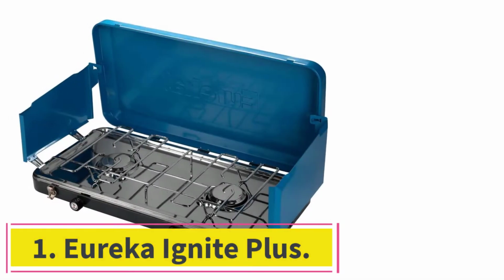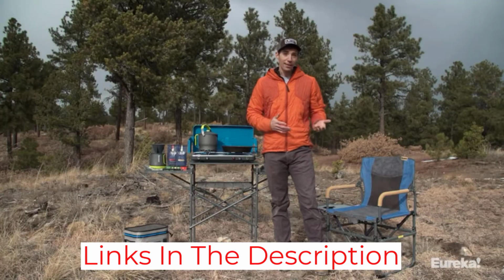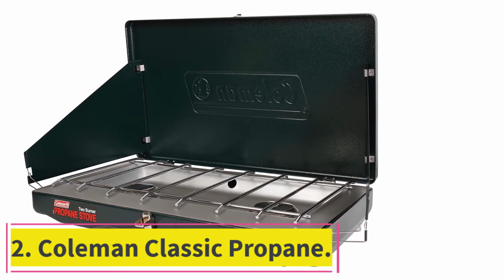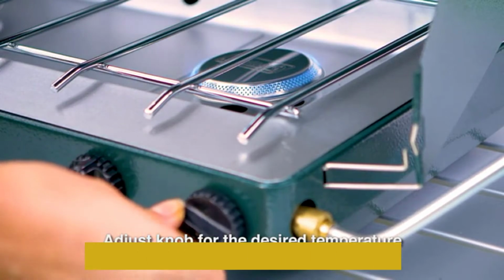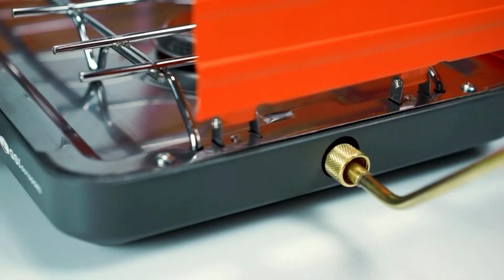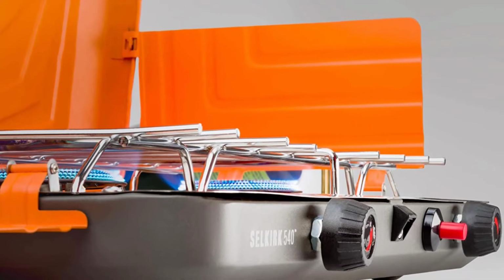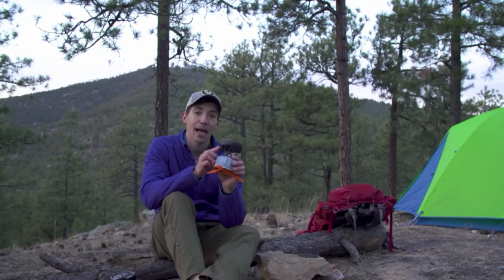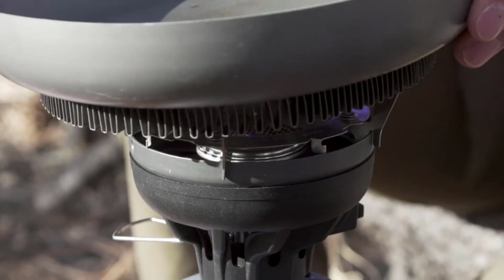✅Best Camping Stoves 2022-Top 4 Camping Stoves- Best Camp Stove for Outdoor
1. Eureka Ignite Plus.

2. Coleman Classic Propane.

3. GSI Outdoors Selkirk 540.

4. Jetboil Flash Camping and Backpacking Stove.

In this video, we listed the Best Camping Stoves.

best camping stoves for backpacking, best camping stoves 2022, best camping stoves uk, camping, camping stove, cooking